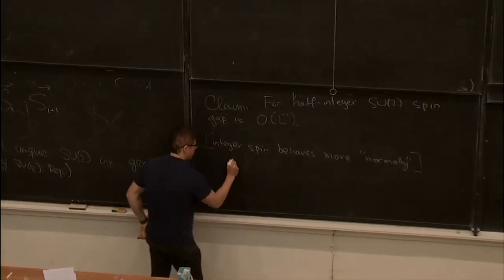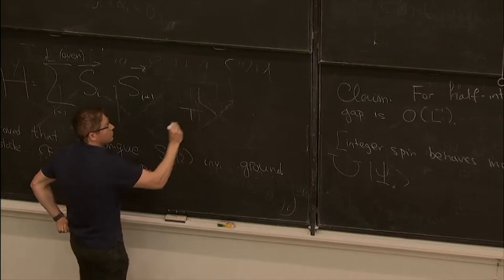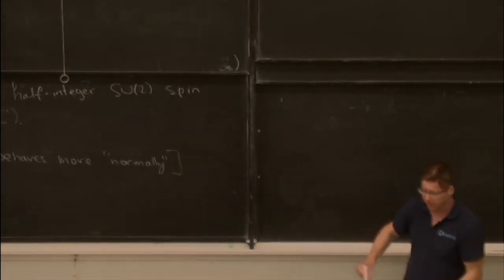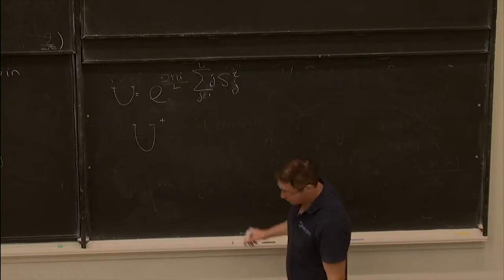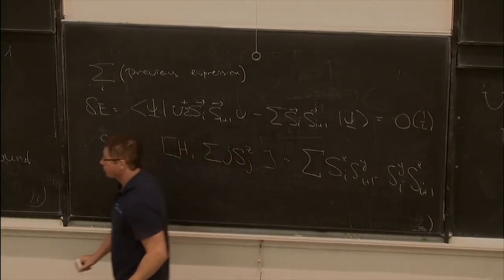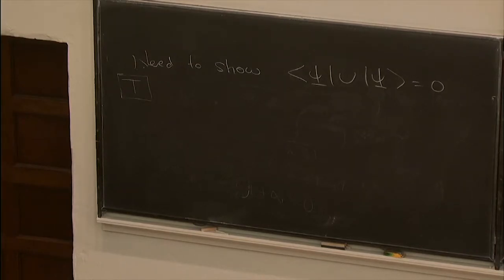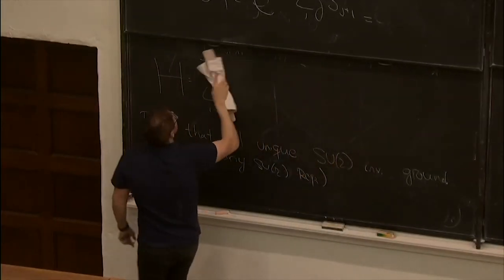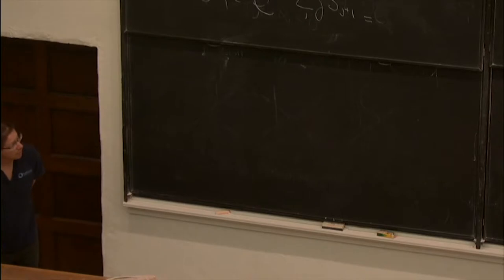2018 Bootstrap School - Zohar Komargodski: Anomalies and Topological Phases, Lecture 2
Second Simons Bootstrap Collaboration School, at Caltech in 2018. More information (including a schedule with links to all the lecture videos) can be found